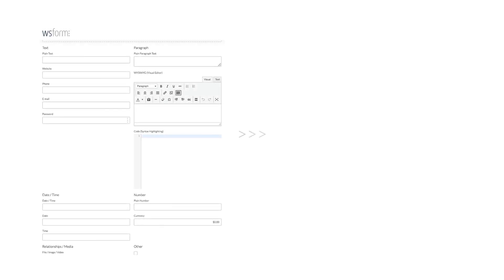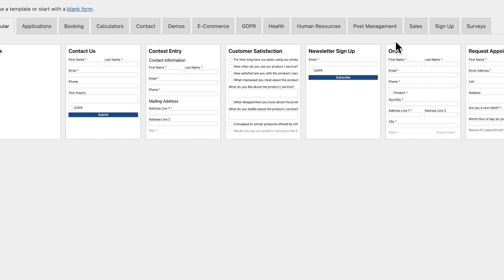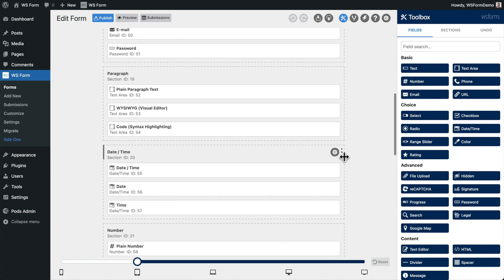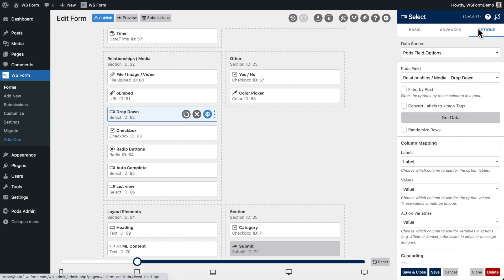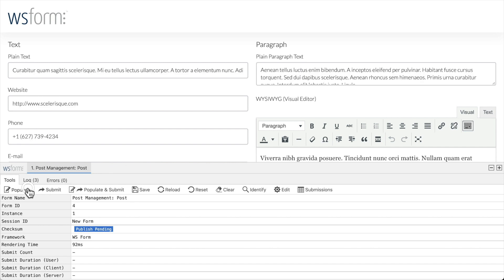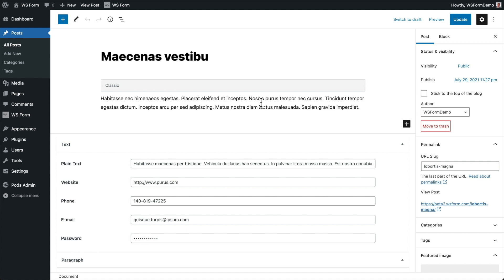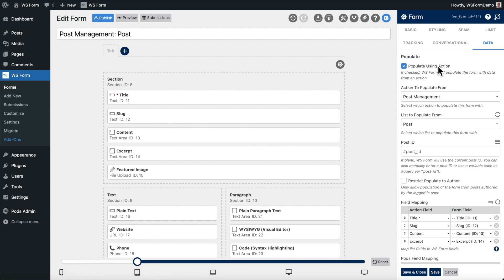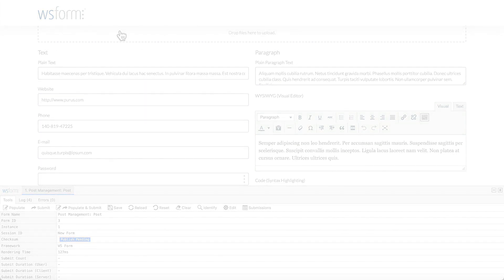How to Make a WordPress Form With WS Form and the Pods Plugin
In this tutorial, we’ll show you how to integrate WS Form with the Pods plugin. You'll learn how to create a form that can create a WordPress post that contains custom fields configured in Pods.